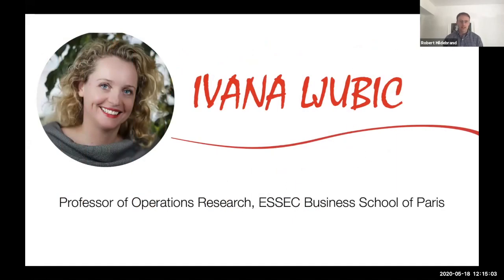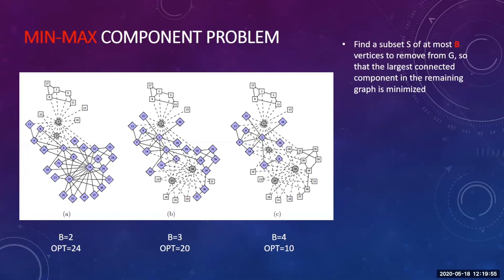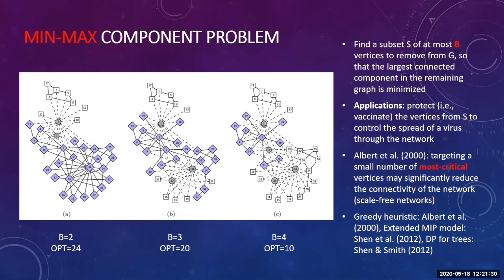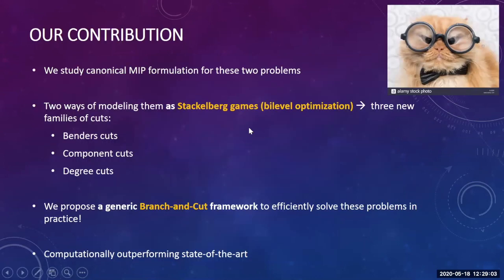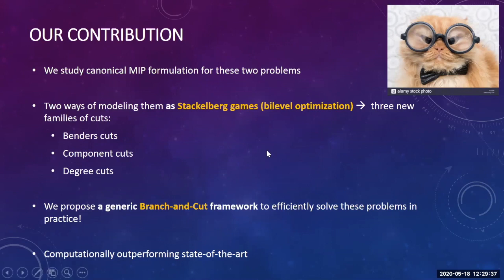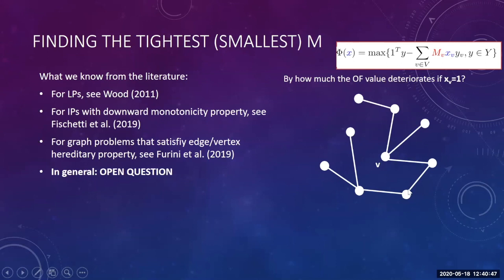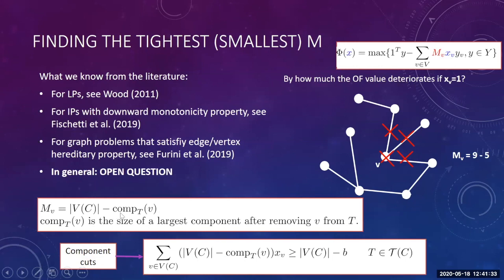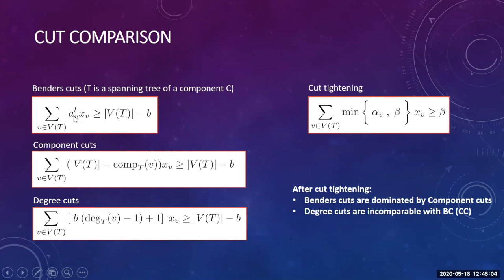Ivana Ljubic - Casting light on the bilevel structure of the Capacitated Vertex Separator Problem